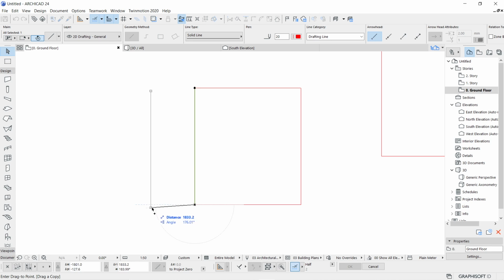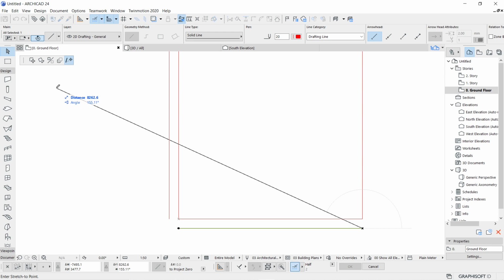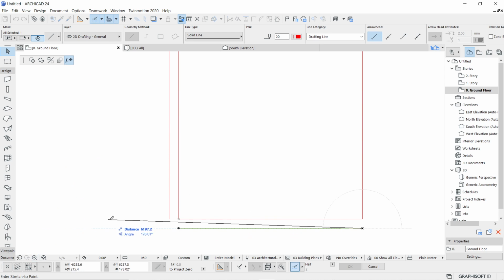01 13 Using Stretch tool via Pet Palette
Current Clip: You will learn how to lad the Pet Palettes in ArchiCAD and use them for improve your drafting experience. This time we will learn "Stretch" tool. In the next clip we will see few more benefits of Pet Palettes.